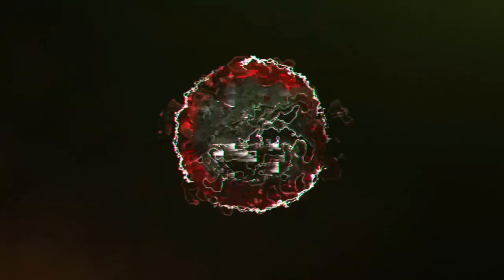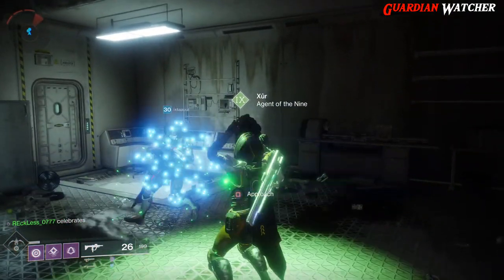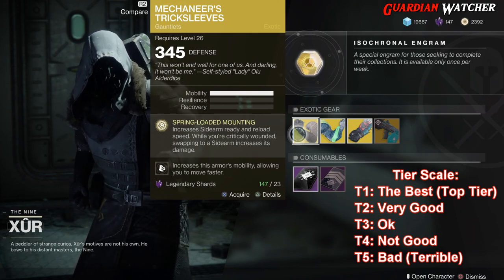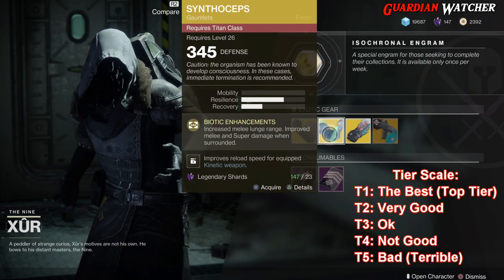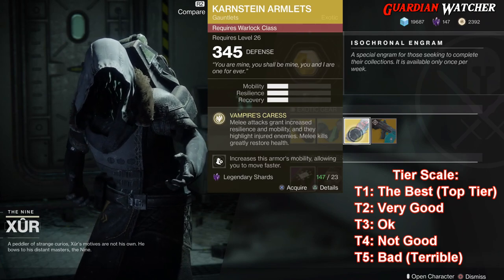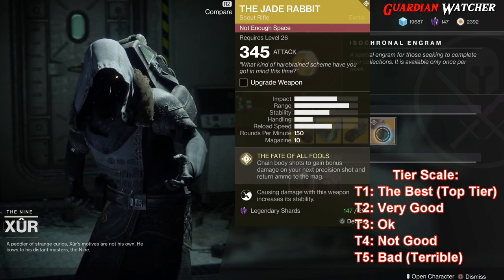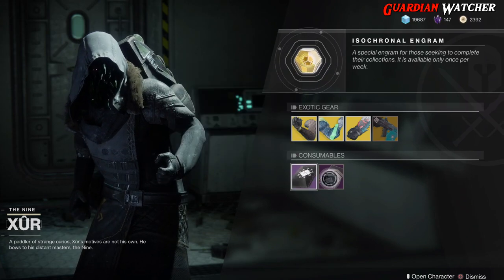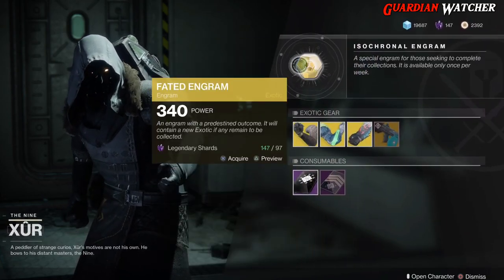Destiny 2 Xur - Week 43 Recommendations! July 6th 2018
Tier Scale:
T1: The Best (Top Tier)
T2: Very Good
T3: Ok
T4: Not Good
T5: Bad (Terrible)